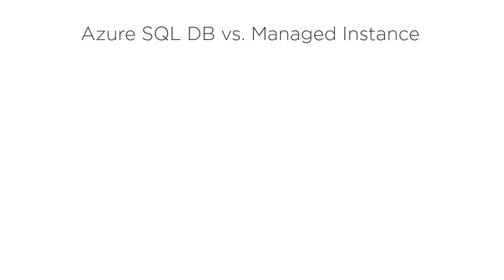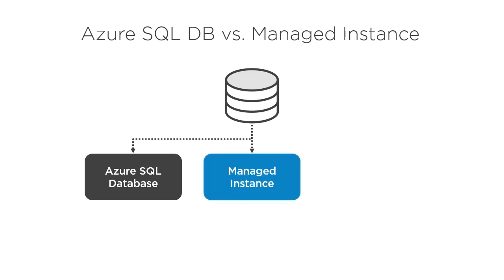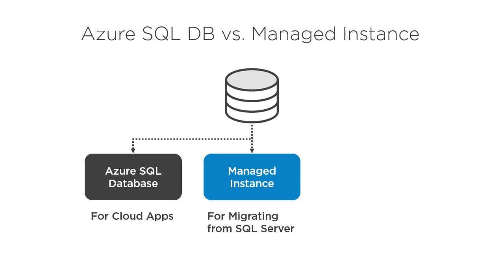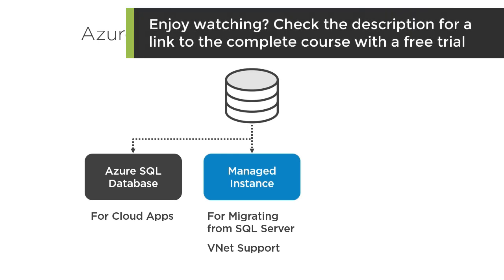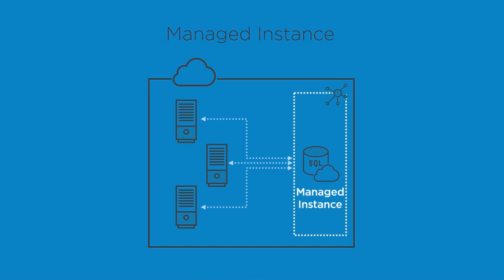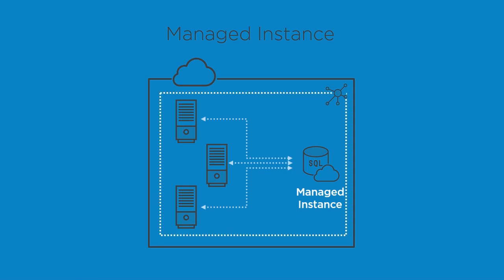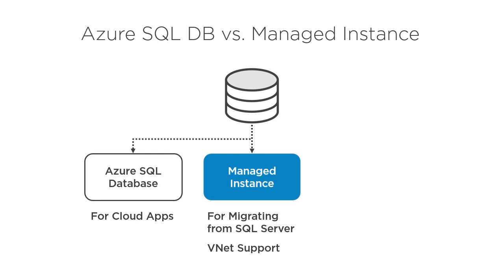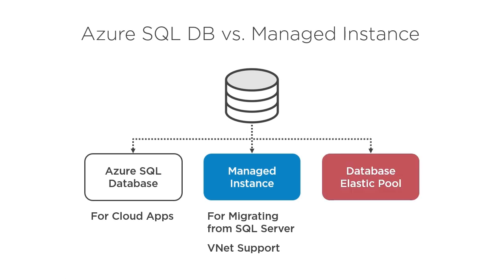Azure SQL DB vs. Managed Instance - Data Engineer (DP-203) [Link to my free course in description]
Differences between Azure SQL DB, Managed Instance & SQL DB elastic pool. This is part of the Pluralsight course.
ebook on Amazon